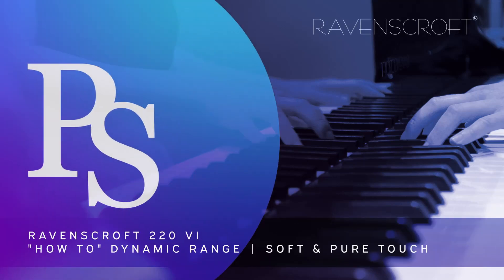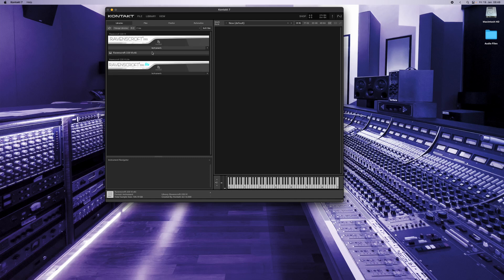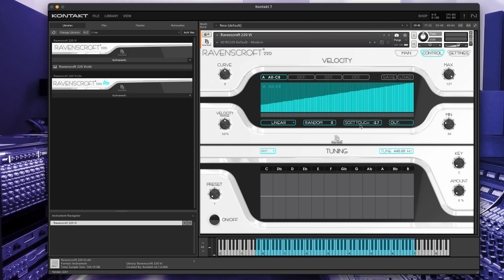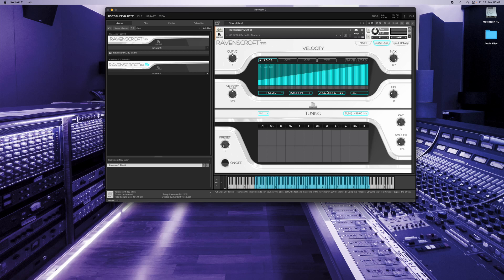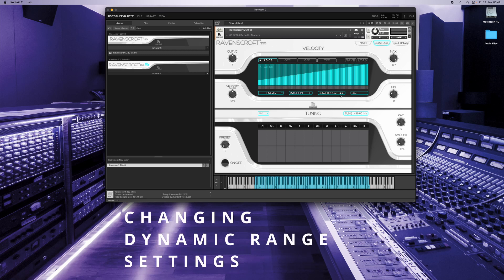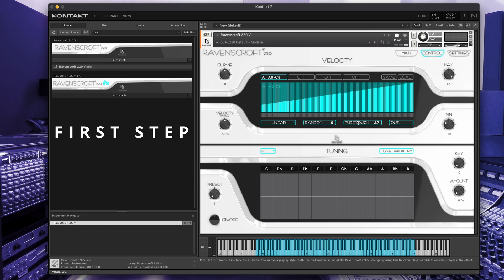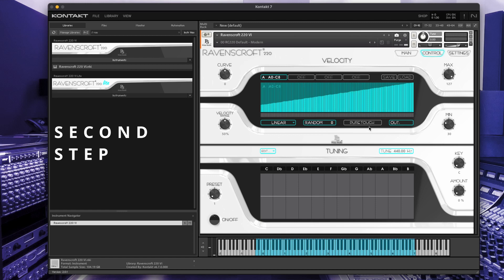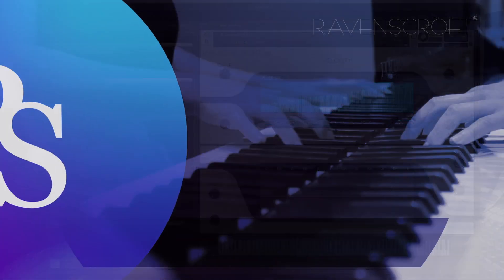08 Ravenscroft HowTo? IMPORTANT Soft Touch - Pure Touch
08 Ravenscroft HowTo:  SOFT TOUCH & PURE TOUCH !
IMPORTANT TIPs TO OPEN THE FULL DYNAMIC RANGE OF THE RC220 VI

From “Download Native Access” to “Install the Ravenscroft 220VI” to “Audio & Midi Setup”, “System Performance” & even “Tips & Tricks”.